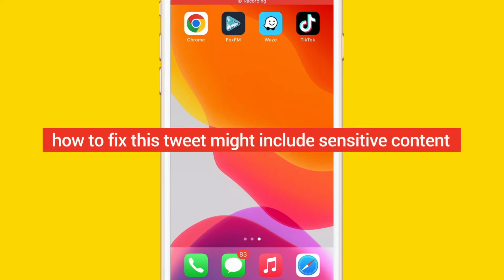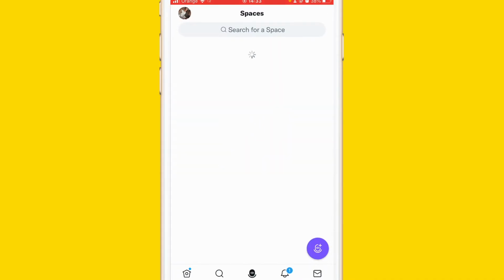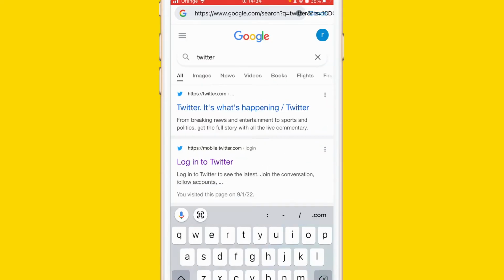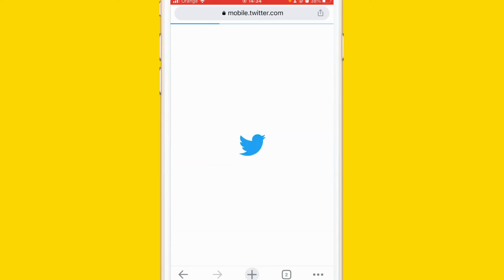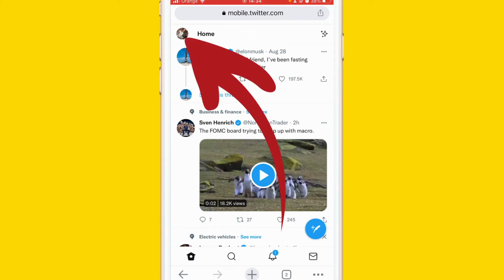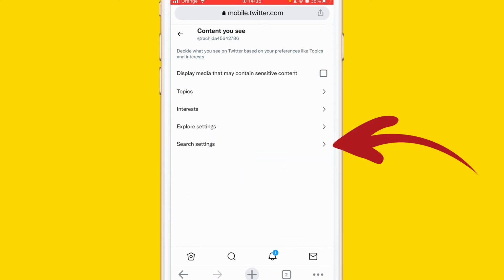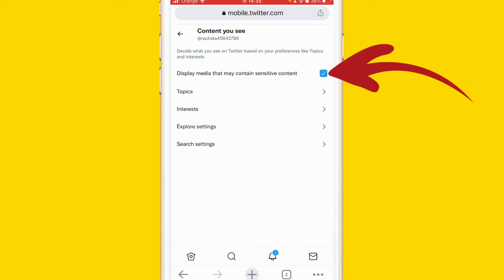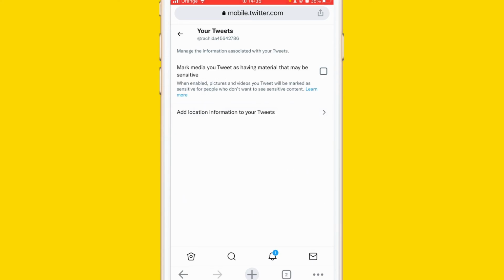How To Fix This Tweet Might Include Sensitive Content 2024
How To Fix This Tweet Might Include Sensitive Content HOW TO TURN OFF “THIS TWEET MIGHT INCLUDE SENSITIVE CONTENT” ON TWITTER IN 2022 is today's video If you are a regular Twitter user, you may have come across the familiar ‘this tweet might include sensitive content’ message.
This is a very common message that occurs on this social media platform and many people wonder why they see this message.Some users tweet and upload media that can be potentially sensitive. Therefore, Twitter does its best to shield its users from certain types of content.
However, most people do not mind viewing these types of sensitive content.
just like me, I love Sensitive Content lol who doesn't love drama?
if you are looking for ways to get rid of the ‘this tweet might include sensitive content’ message, watch the video to find out how to Fix This Tweet Might Include Sensitive Content